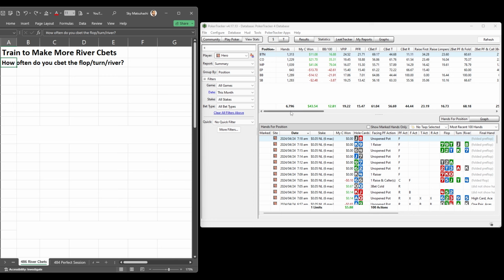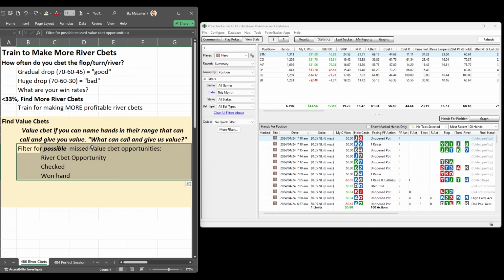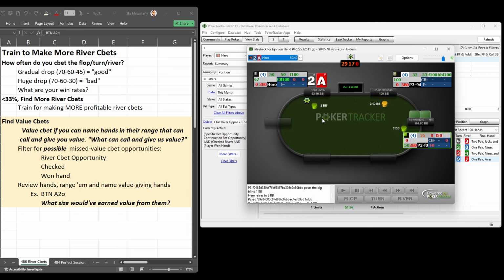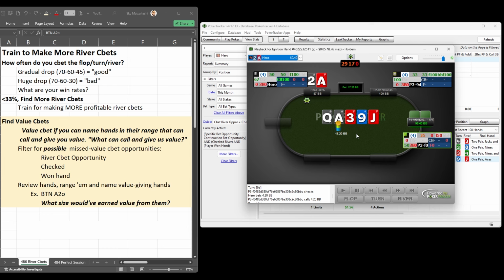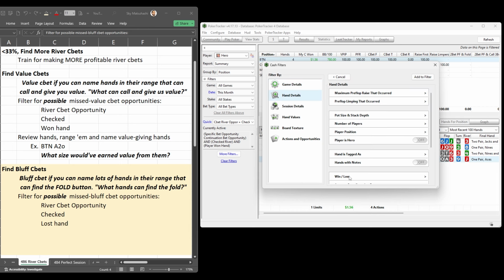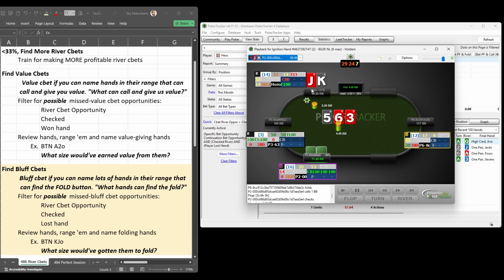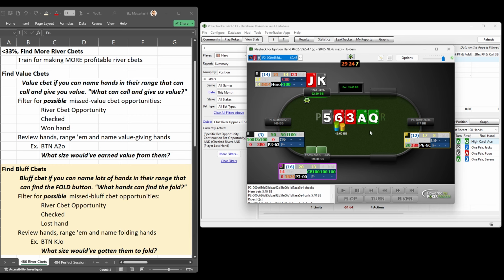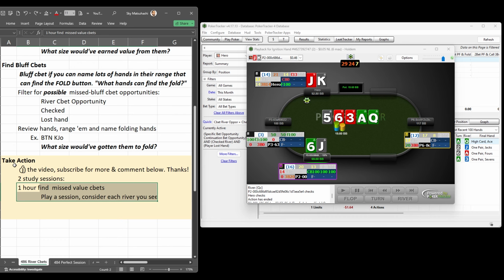Train to Make More River Continuation Bets - SPS Podcast #486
The river can be a tough street to continuation bet (cbet). Train with these strategies to find more profitable value and bluff cbets.

0:00 How Often Do You Cbet the River?
2:05 Train to Find Value Cbets
8:00 Train to Find Bluff Cbets
14:30 Take Action!